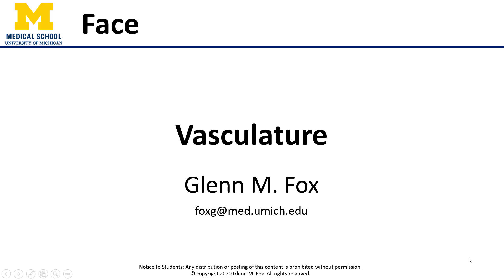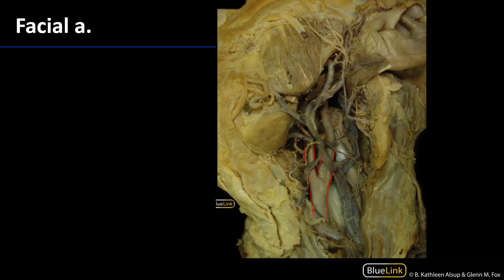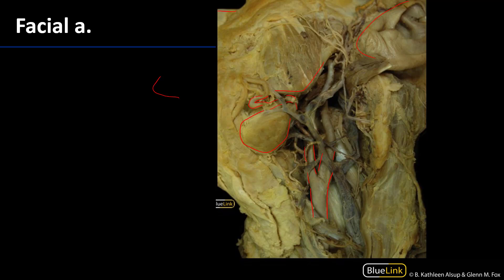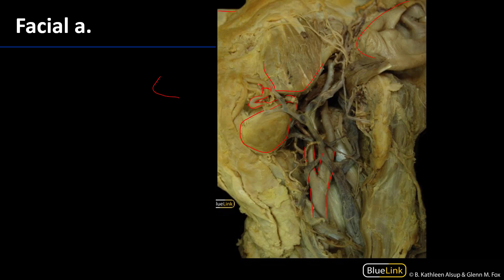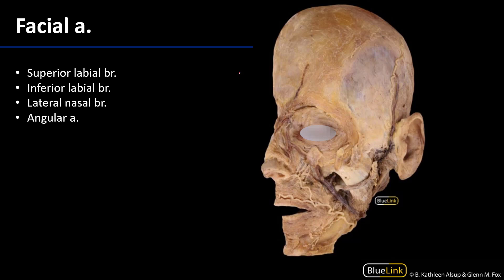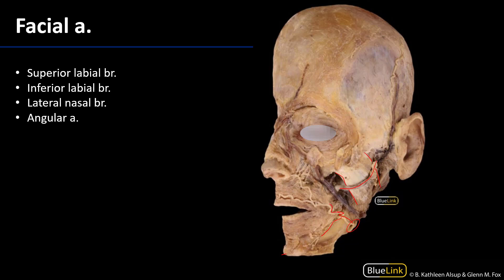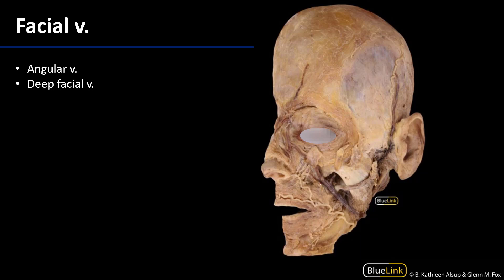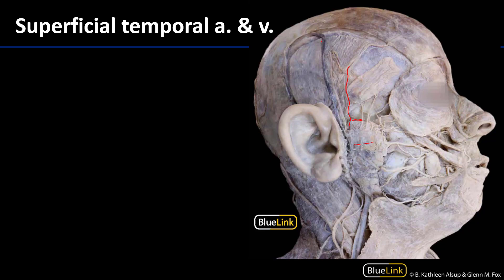Face - Vasculature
Video describing tips to best identify the vasculature associated with the face in relation to the supplemental dissection videos for the DENT 545 Dental Head and Neck Anatomy course at the University of Michigan.